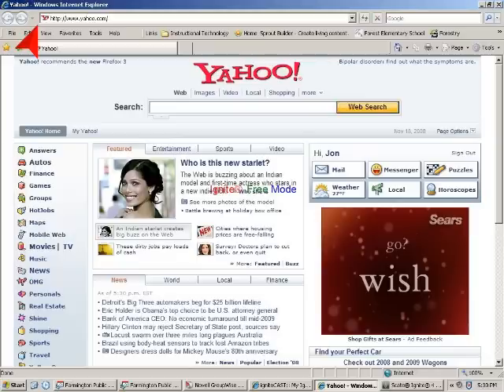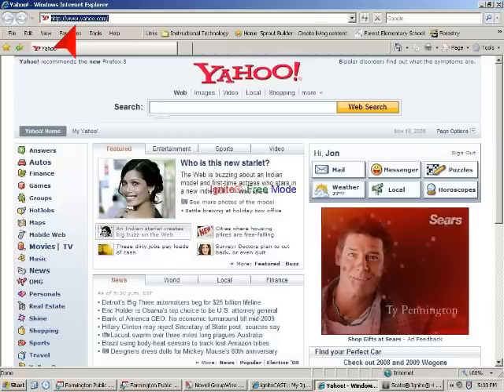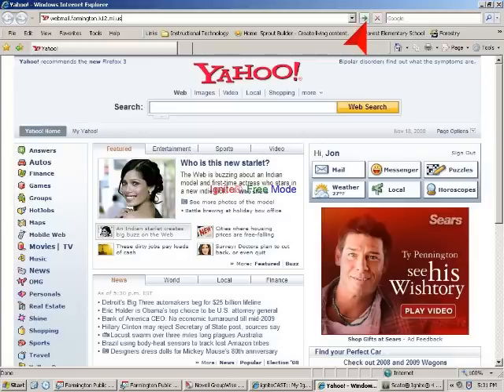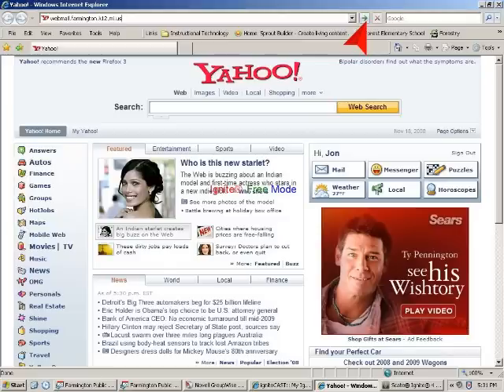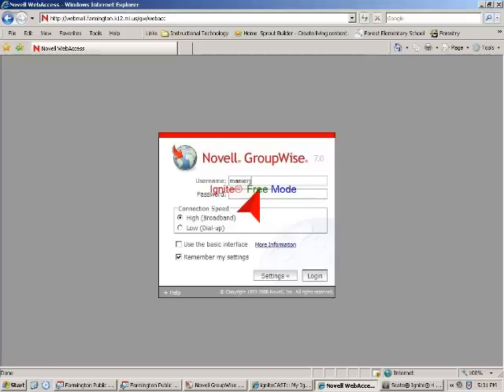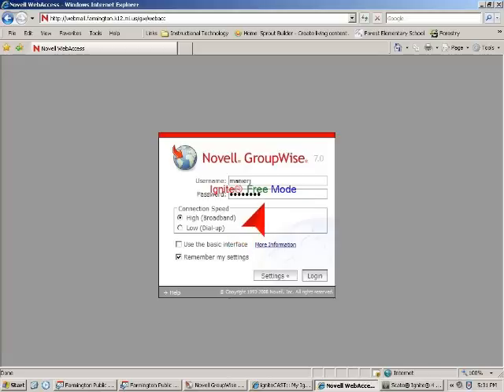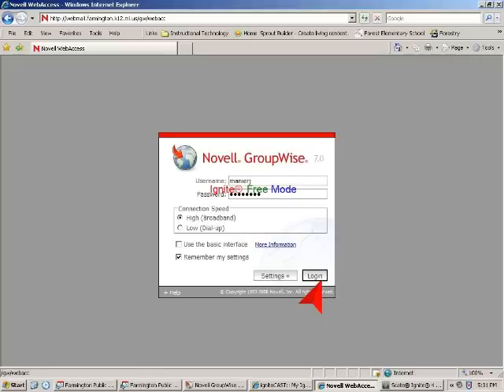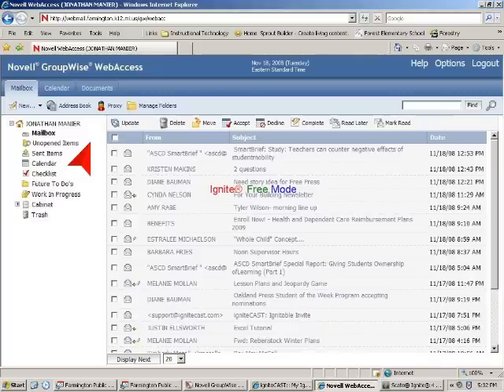Remote GroupWise Access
Tutorial on how to log into your GroupWise account from remotely via the internet.